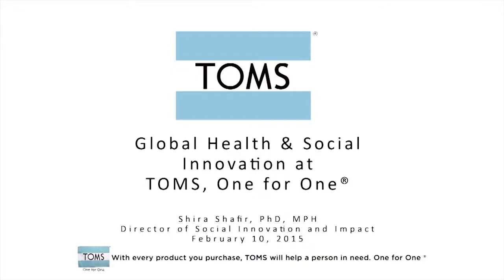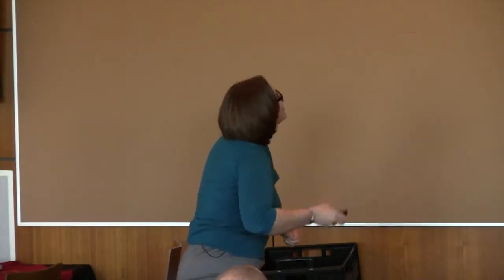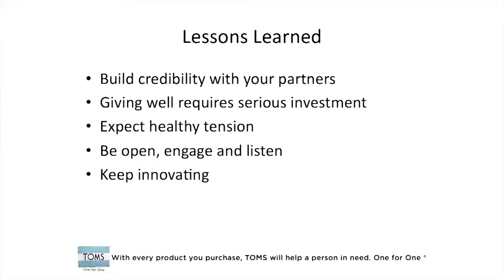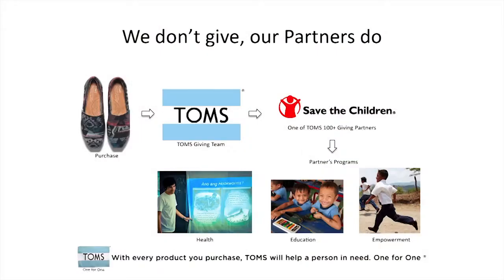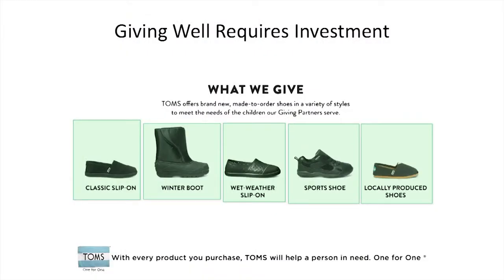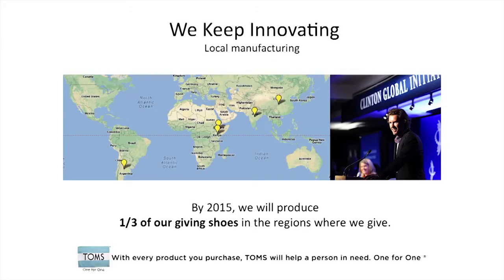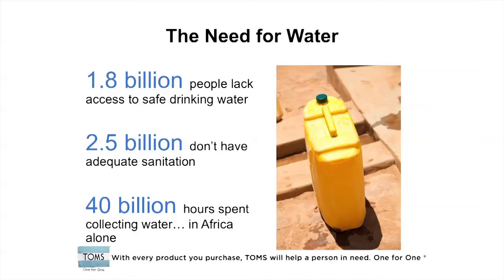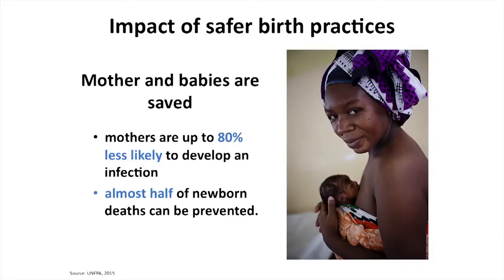Global Health & Social Innovation at TOMS, One for One® with Shira Shafir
More and more socially minded companies are adopting the “buy one, give one” business model—and leading the way is TOMS, the pioneering One for One® company that put social entrepreneurship on the map. Founded in 2006, TOMS currently sells shoes, eyewear and coffee, and every product purchased helps a person in need. Join Shira Shafir, the director of social innovation and impact at TOMS, for a discussion about the evolution of social innovation at the company. She will discuss ways private for-profit businesses can impact global health and will highlight how the shoe, sight and water giving programs work. In addition, she will address the development of new programs and products—with special focus on the newest TOMS offering launching in the spring of 2015. This lecture is co-hosted by the USC Institute for Global Health and USC Brittingham Social Enterprise Lab.